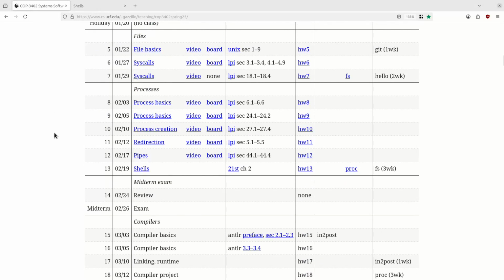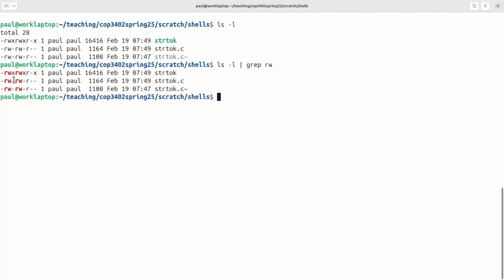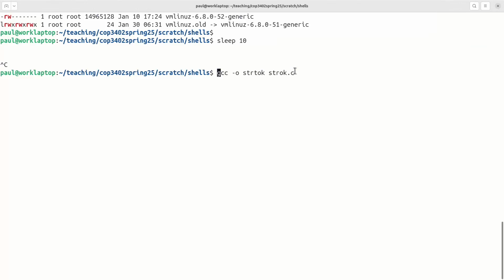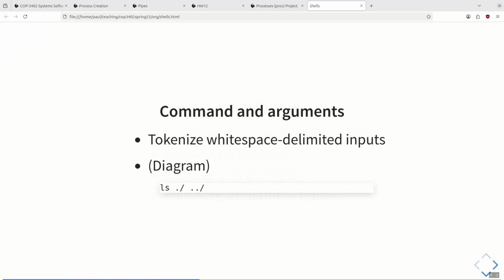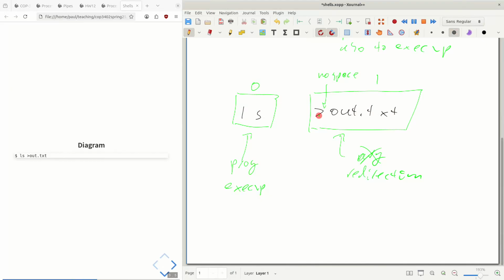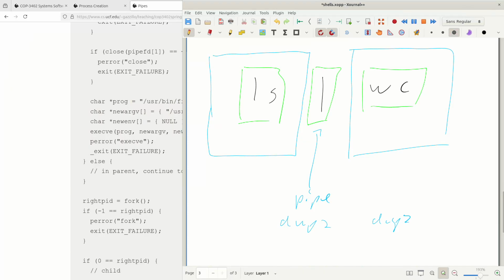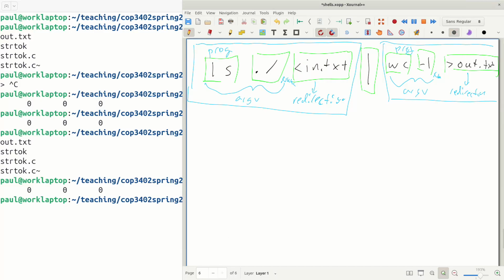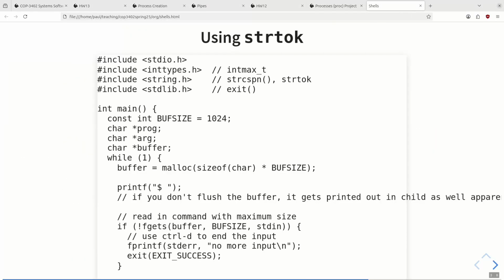(13) Shells (COP-3402 Spring 2025)